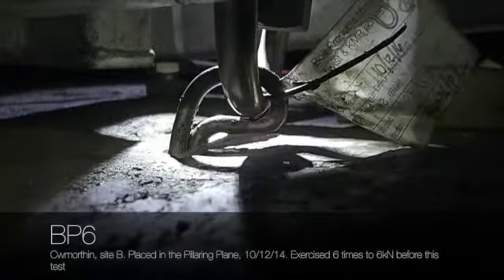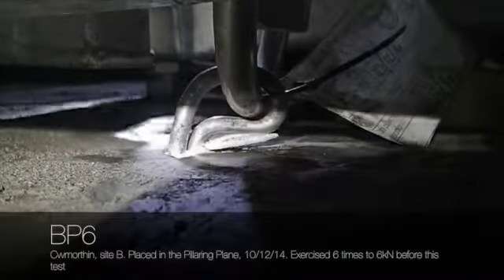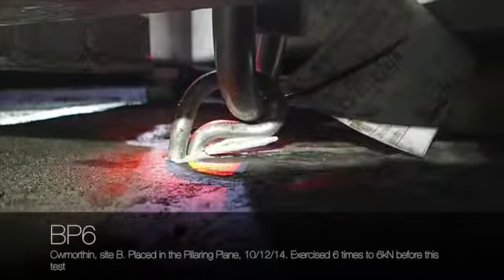BP6 (Cwmothin B, Pillar)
Bolt Product 8mm twist anchor with KMR resin. Placed in the Stripey Vein (Site B) of Cwmorthin on the 10/12/14 into the Pillaring Plane of the rock. Exercised 6 times to 6kN before this test. Anchor batch number 221